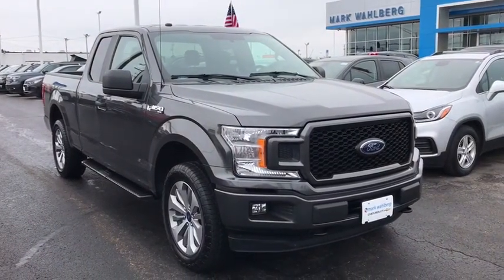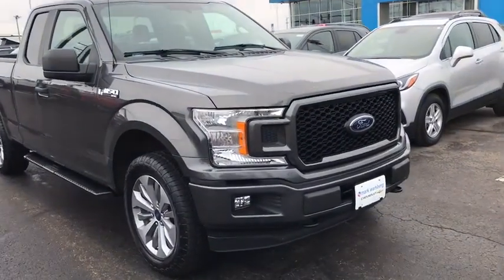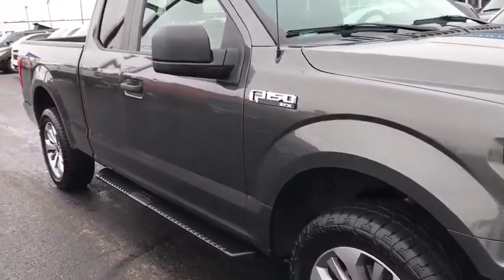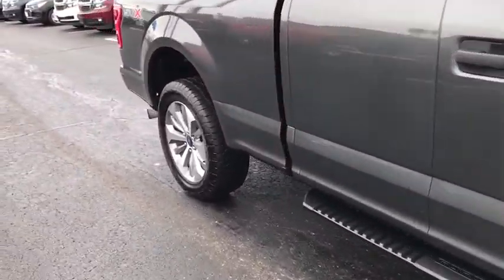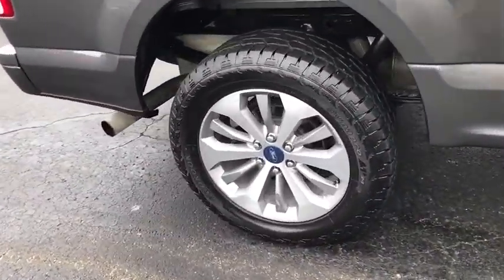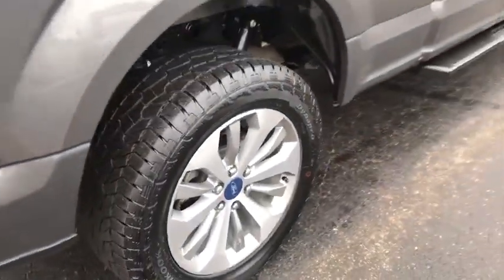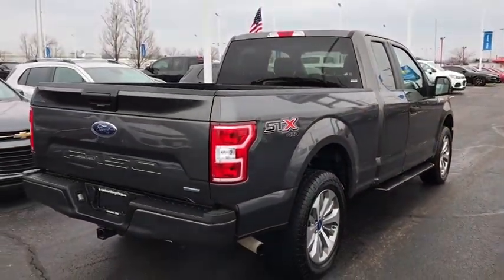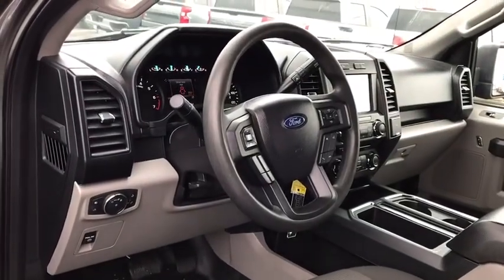2018 Ford F-150 Columbus, London, Springfield, Hilliard, Dublin, OH CF9T221022A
Magnetic Metallic Used 2018 Ford F-150 available in Columbus, Ohio at Mark Wahlberg Chevrolet. Servicing the London, Springfield, Hilliard, Dublin, OH area.

CARFAX One-Owner. 4WD, ABS brakes, Compass, Electronic Stability Control, Illuminated entry, Low tire pressure warning, Remote keyless entry, Traction control.brbrOdometer is 2264 miles below market average!brbrFord F-150 2018 Magnetic Metallic Super Cab 2.7L V6 EcoBoostbrbrbrPURE PRICED FOR A QUICK SALE! All vehicles come with a complete safety inspection, full detail, 1 FREE OIL CHANGE, free 100 point inspection, FREE TANK OF GAS with delivery of this vehicle. Price does not include tax, title, and license or dealer fee. Vehicle located at Mark Wahlberg Chevrolet. INTERESTED, BUT NOT READY YET? That is okay... we never want to rush you at Mark Wahlberg Chevrolet. SAVE THIS VEHICLE to your MyAutoTrader. You will be updated of any future price savings and specials. It is real simple... Click SAVE THIS CAR above the main vehicle photo on the right or look for the star. SIGNING UP IS FREE: At the top right corner of this page, LOOK for the MyAutoTrader logo. Click SIGN UP and you are in...YOU CAN THANK US LATER, BY BUYING YOUR NEXT VEHICLE AT MARK WAHLBERG CHEVROLET!brbrAwards:br  * 2018 KBB.com 10 Most Awarded Brands   * 2018 KBB.com Brand Image Awards
GVWR: 6,500 lbs Payload Package,XLT Power Equipment Group,6 Speakers,AM/FM radio,CD player,Radio data system,Radio: AM/FM Stereo/Single-CD Player,Air Conditioning,Rear Window Defroster,Power steering,Power windows,Remote keyless entry,Steering wheel mounted audio controls,SYNC,Speed-sensing steering,Traction control,4-Wheel Disc Brakes,ABS brakes,Dual front impact airbags,Dual front side impact airbags,Emergency communication system: 911 Assist,Front anti-roll bar,Front wheel independent suspension,Low tire pressure warning,Occupant sensing airbag,Overhead airbag,Brake assist,Electronic Stability Control,Delay-off headlights,Front fog lights,Fully automatic headlights,Panic alarm,Security system,Speed control,Bumpers: chrome,LED Box Lighting,Power door mirrors,Rear step bumper,Compass,Driver door bin,Driver vanity mirror,Front reading lights,Illuminated entry,Outside temperature display,Passenger vanity mirror,Tachometer,Telescoping steering wheel,Tilt steering wheel,Voltmeter,Split folding rear seat,Front Center Armrest w/Storage,Passenger door bin,Wheels: 17 Silver Painted Aluminum,Power-Sliding Rear Window,Variably intermittent wipers,3.73 Axle Ratio